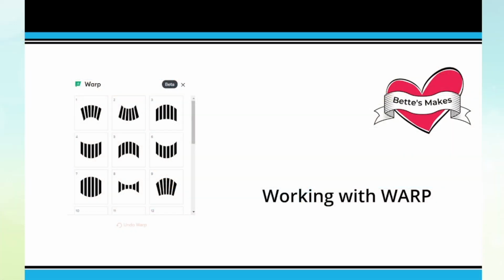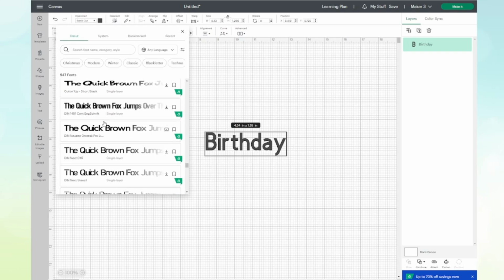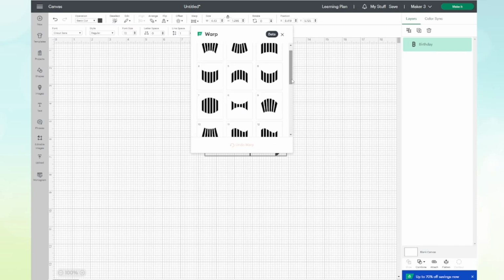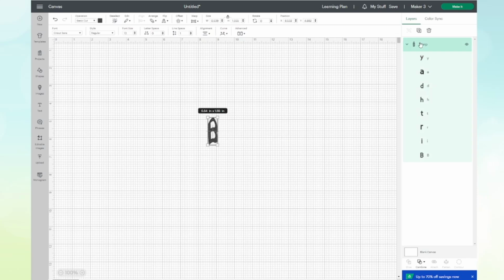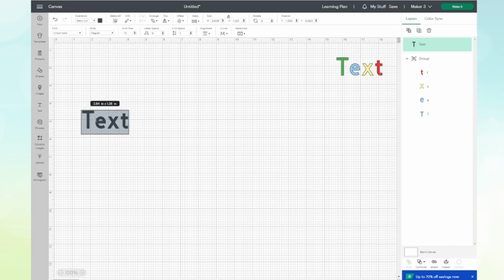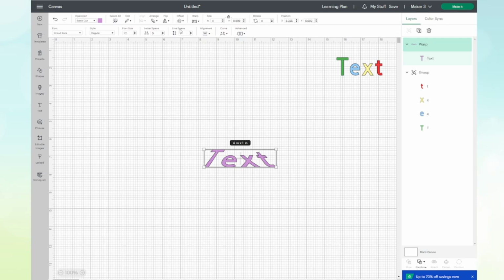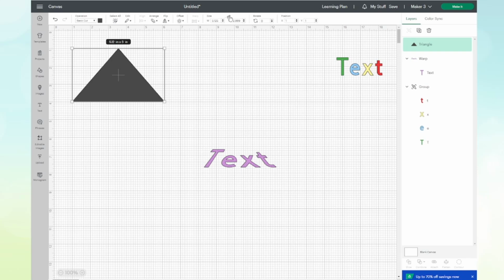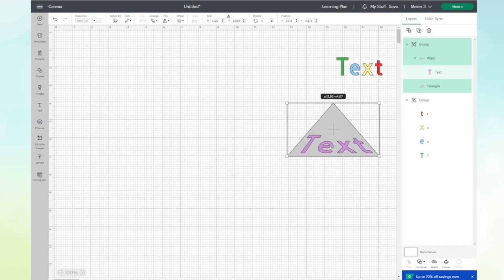Cricut Craft with Me: Tips - Working with Warp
Cricut Access members get a new featured called Warp! Be sure to give it a try!